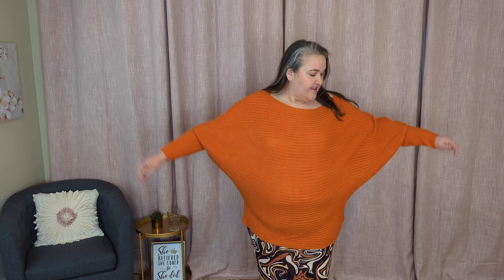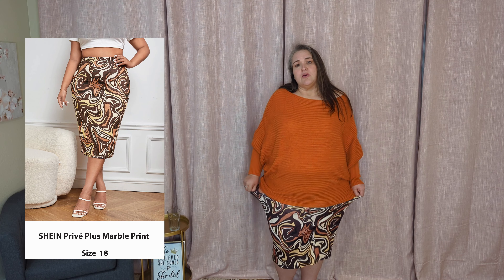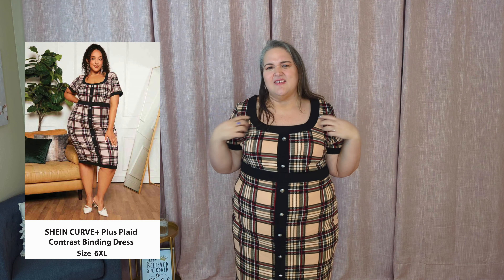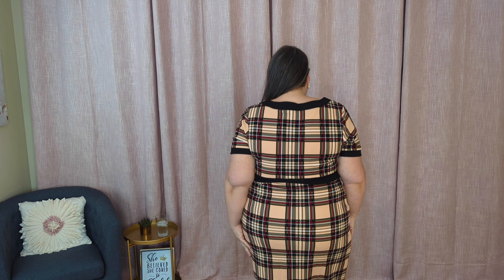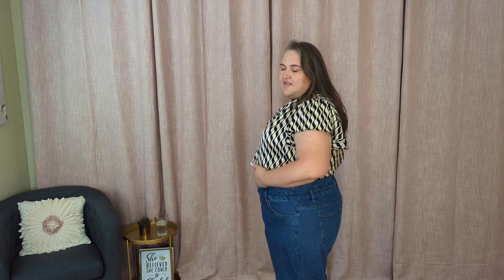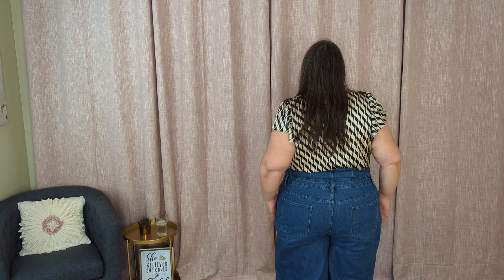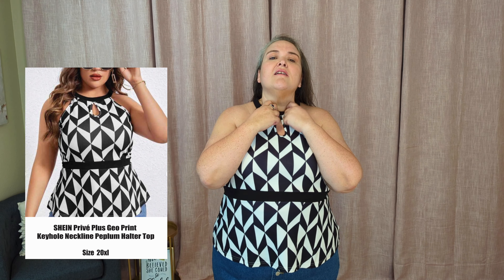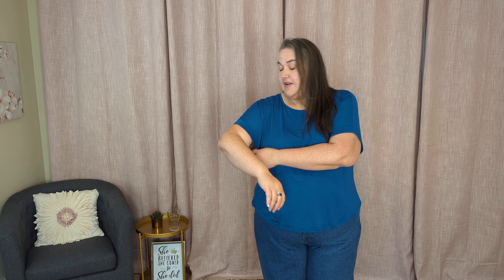Shein Plus Size Try On Haul! Plentiful Patterns.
In this video I have several great outfits for fall.  As always, please let me know what you think.  Links and descriptions are listed below.

Size 6XL

Size 20

Size 20

Size 20

Size 18

Size 18

Size 20

Size 6XL

Size 22

Size 20